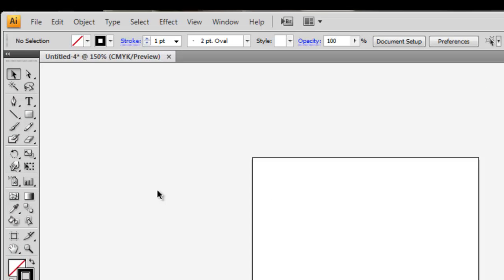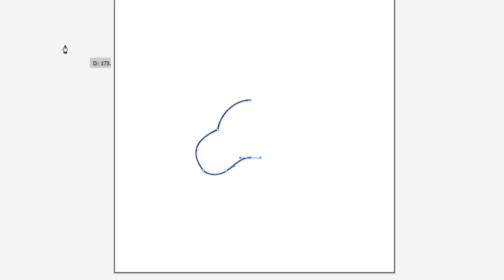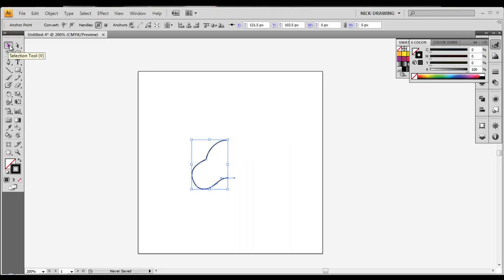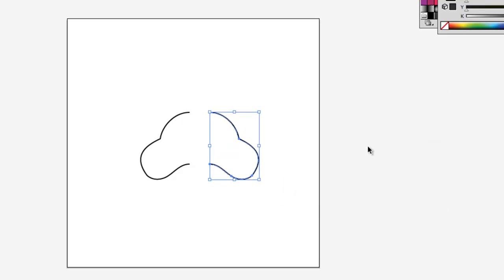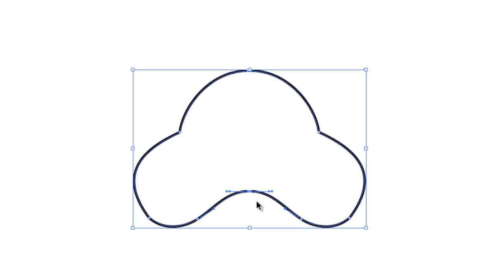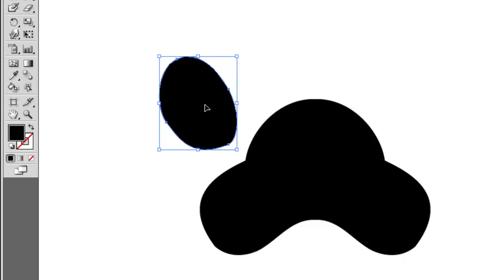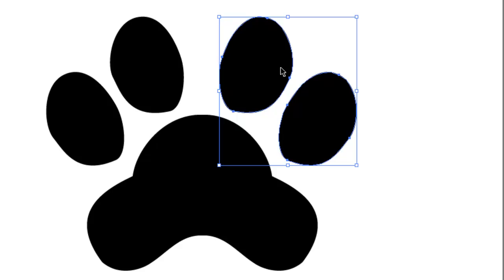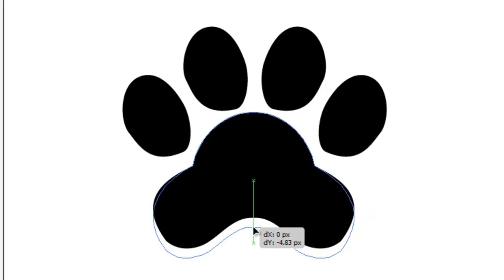Pen Tool Shapes - Adobe Illustrator Tutorial.mp4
This tutorial shows you how to create custom shapes with the pen tool in Adobe Illustrator.